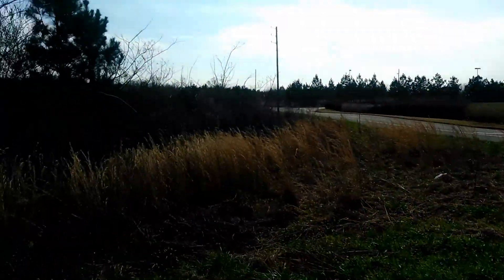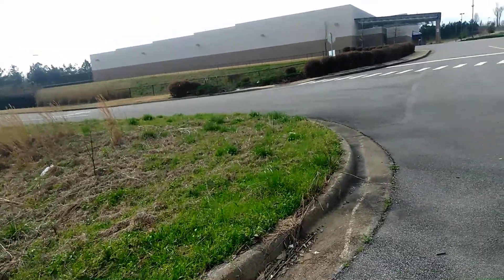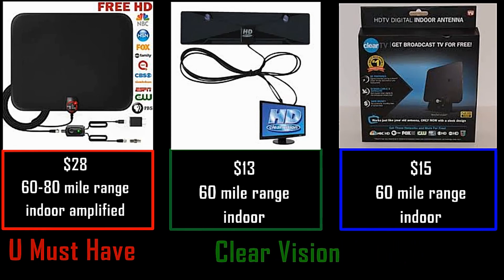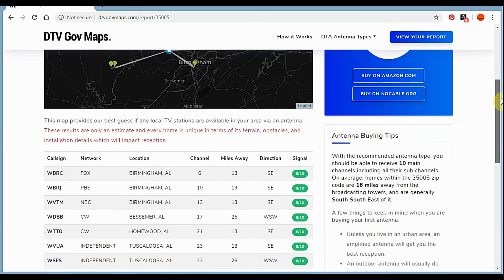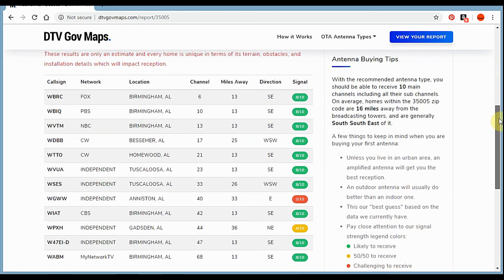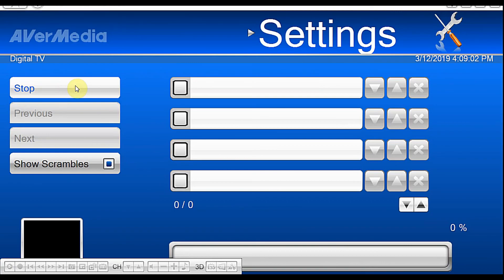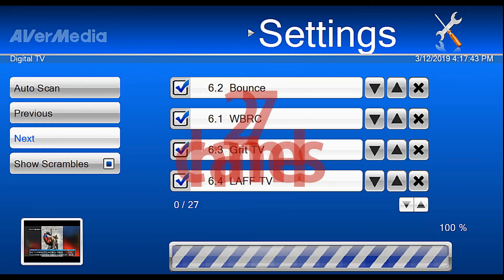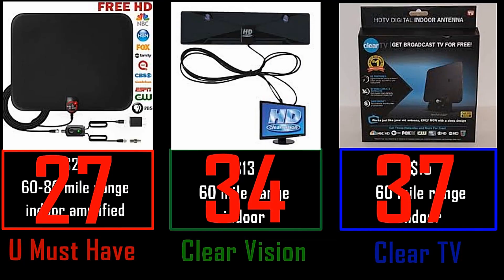3 HDTV antennas compared (2)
Hd Antennas

Clear tv antenna

U Must Have antenna

Usb TV Tuners

Nvidia Shield
fire stick
android box
Fire cube
GooBang Sound Bar
GooBang HD projector